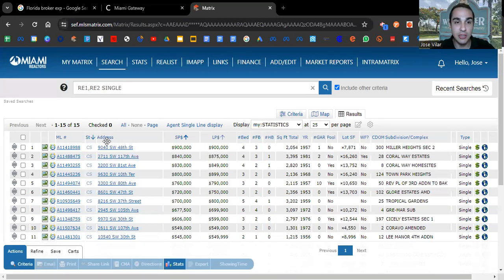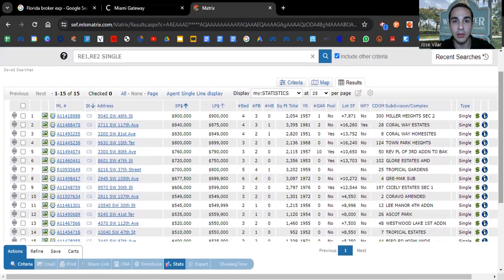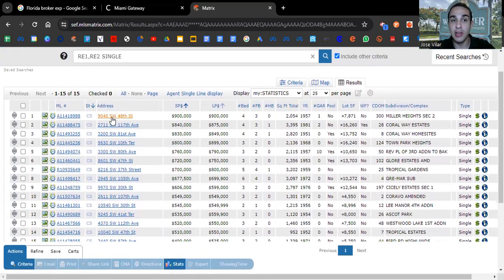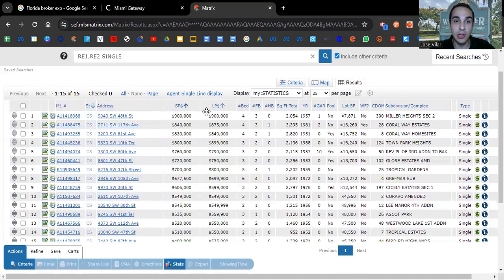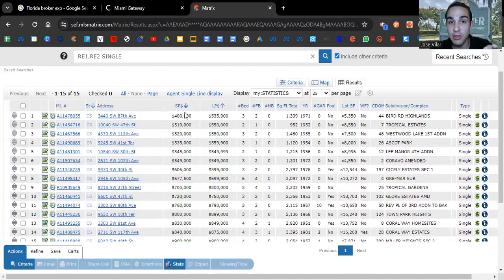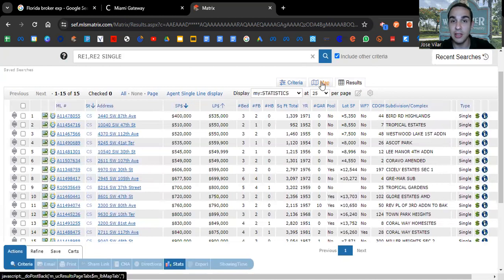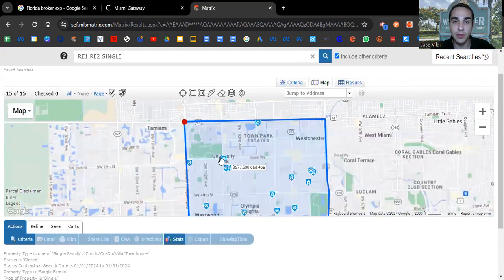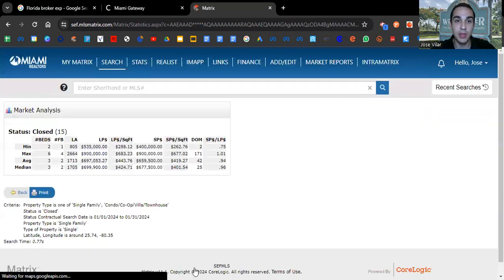January 2024 Westchester Home Sales. How does it compare to January 2023?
RESOURCES
💰 FREE 10 second home valuation

😨Home Hasn't Sold in 90 Days?
⏹️3 Common Mistakes When Selling
👨‍🏫4 Must Know Facts About Westchester
🚀 How to Sell Without a Realtor Guide (Written by realtor)